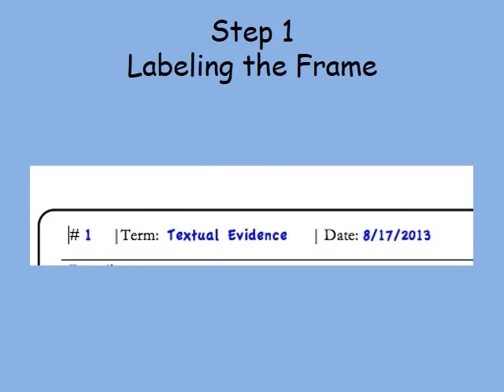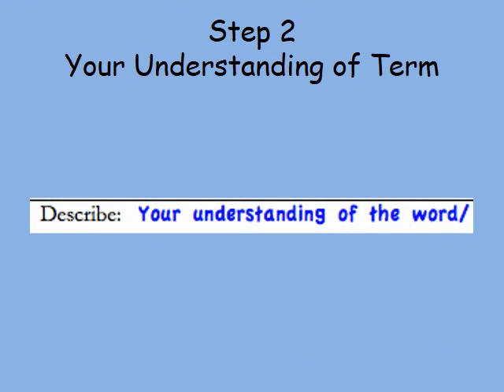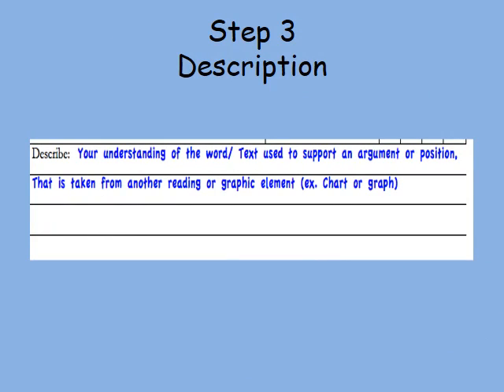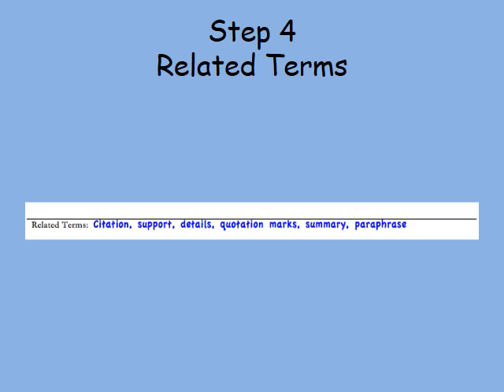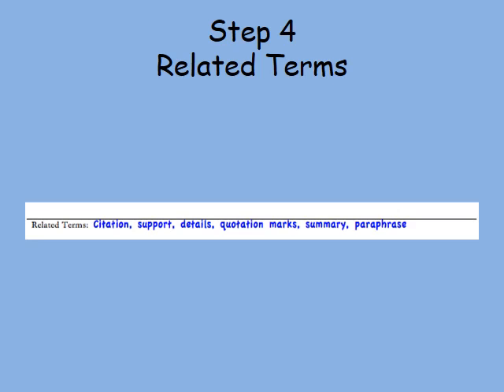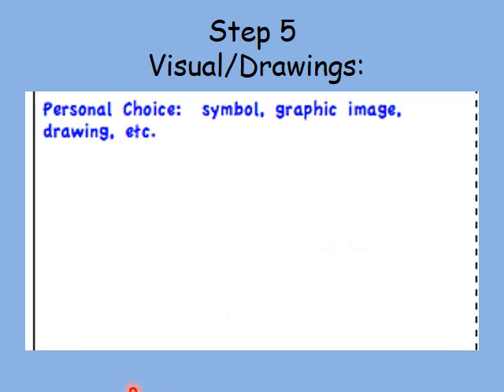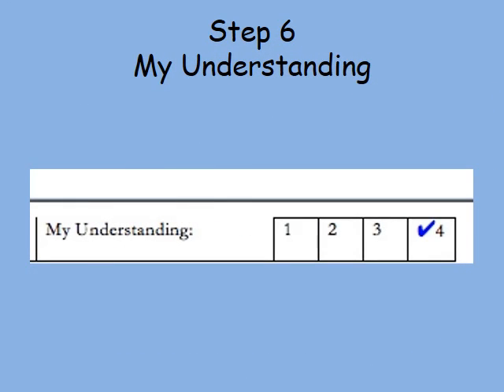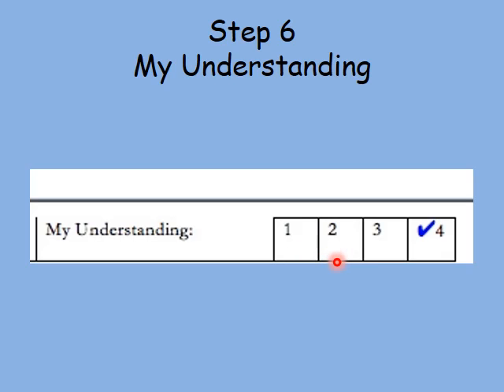Marzano Language A Academic Term - Textual Evidence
Students are introduced to the Marzano academic vocabulary technique, and go through their first Language A term, textual evidence.